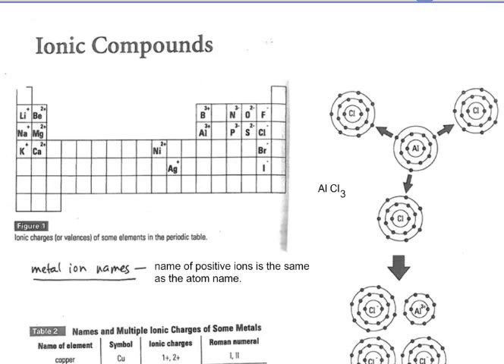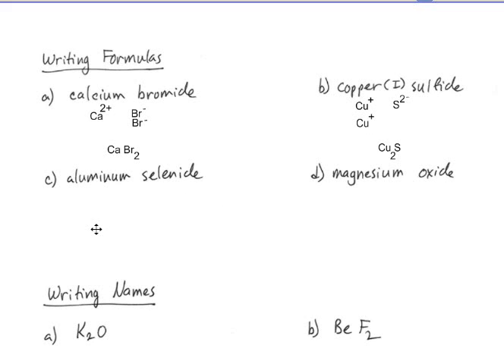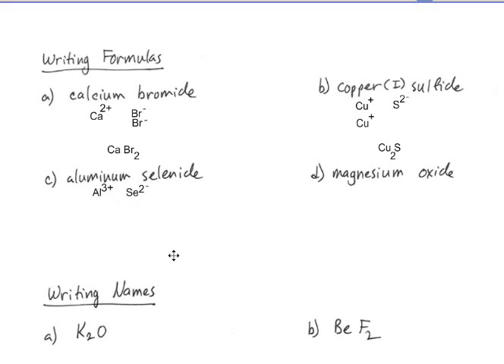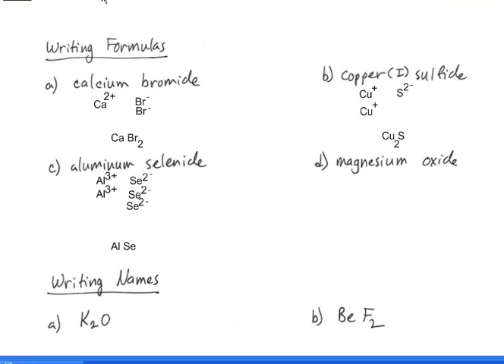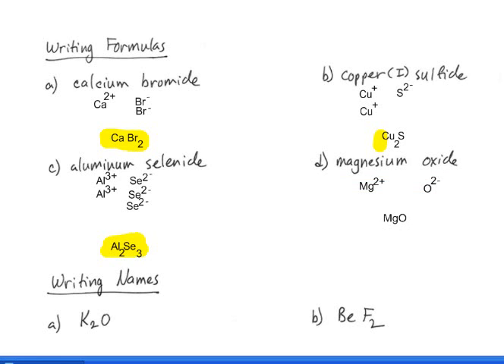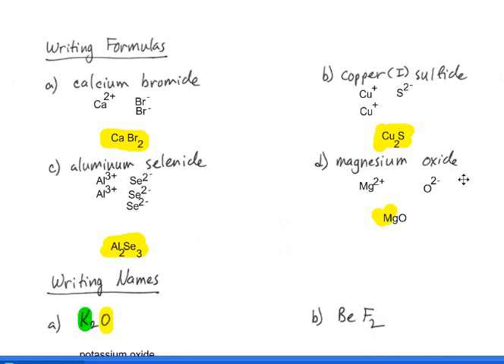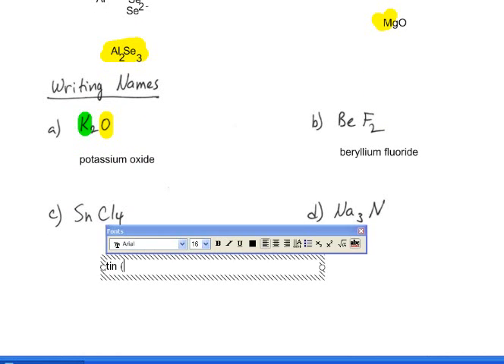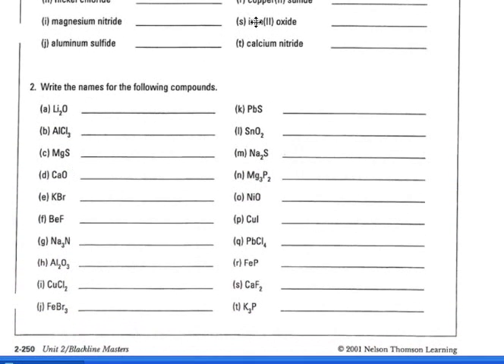Ionic Compounds Part II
Naming and forumula writing for ionic compounds continued.